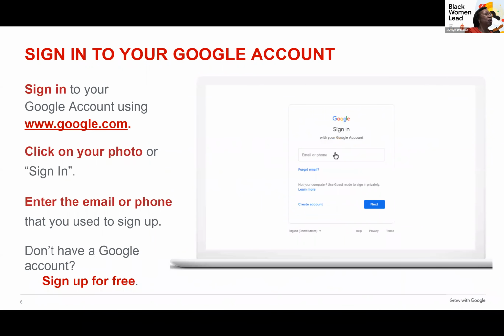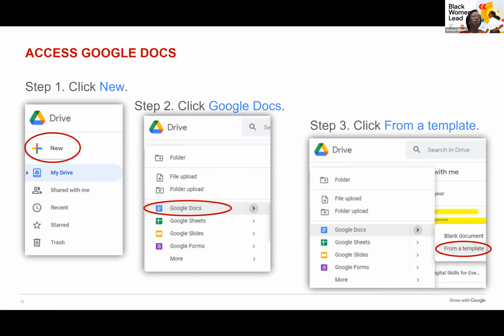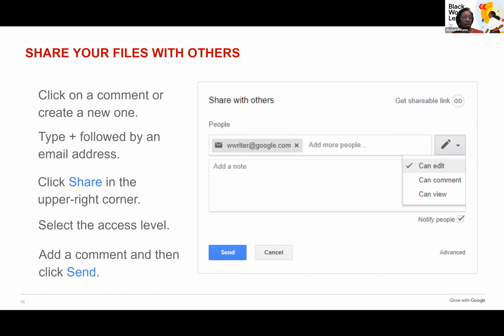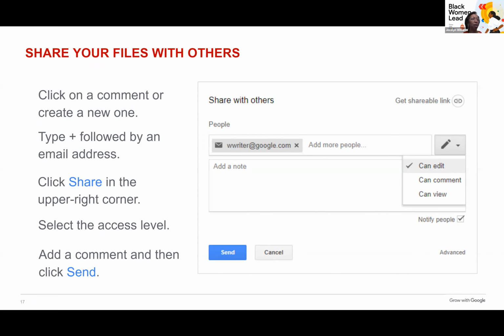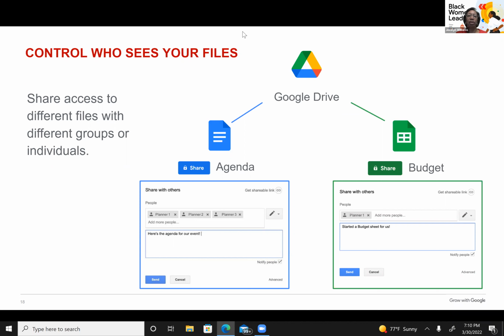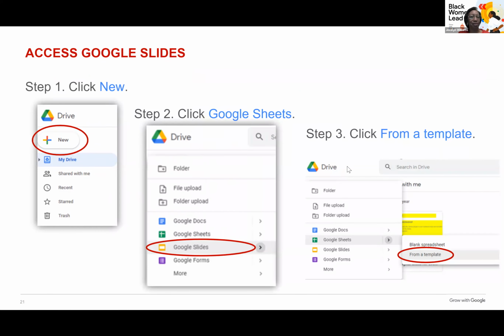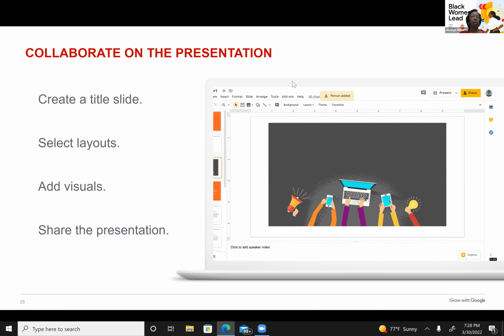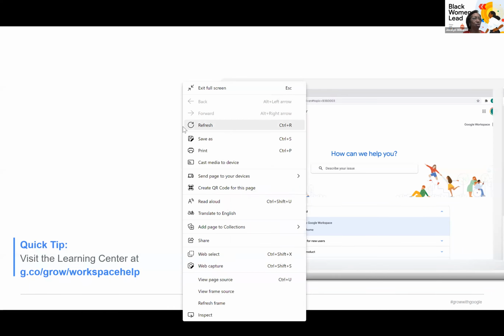Grow with Google - Black Women Lead: Digital Skills for Everyday Tasks: Google Docs and Slides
Grow with Google - Black Women Lead: Digital Skills for Everyday Tasks Using Google & Its Applications: Google Docs and Slides

Learn how to manage work and life tasks more effectively using Google tools. Whether you want to create a meeting agenda or presentation, these best practices will boost your productivity.